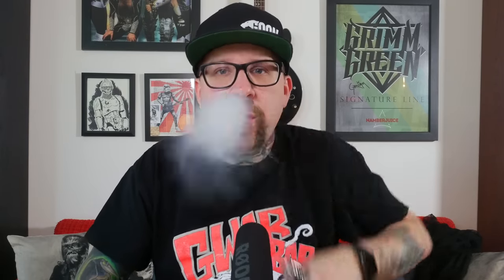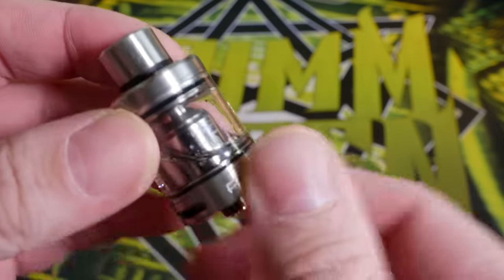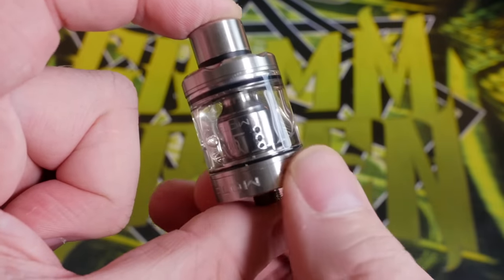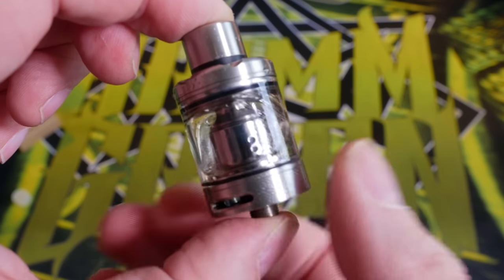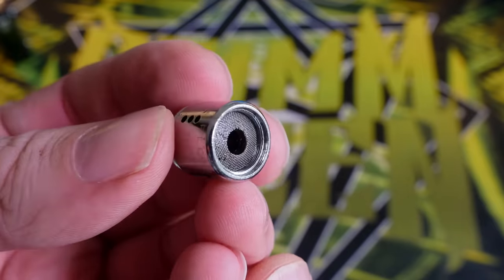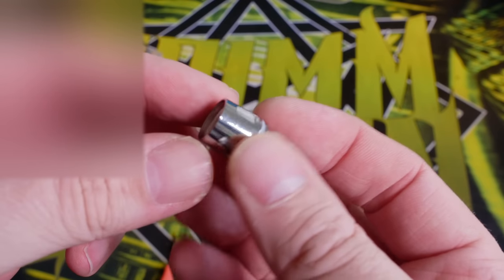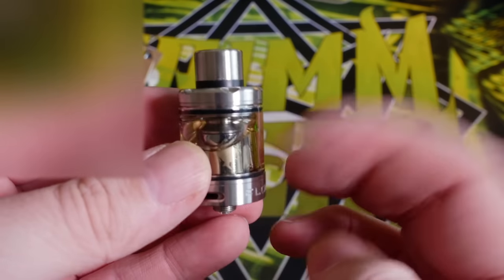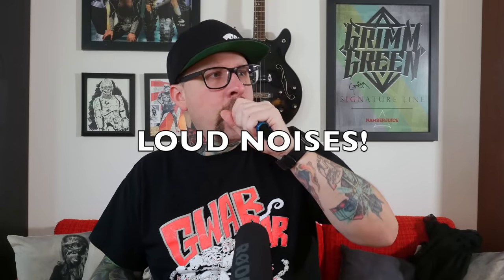Flow Tank ~ By Wotofo ~ NonSmok Baby Beast Coils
⇨⇨ There is really not much to the Wotofo FLOW sub ohm tank. It's just a low-ish profile, flavor focused, sub ohm tank.  No RBA base, no wacky airflow, no RDTA attachment, nothing but a solid flavor tank.

My coil heads lasted a good long time in these as well.  I put a touch over 60mls of juice though one coil head and it showed now signs of slowing down.

As far as a medusa coils go, they are on the pricey side, which is something I didn't mention in the video.  $25 for a 5 pack so vape budget hands... kinda... it seems pricey for something that is disposible but no matter, right away I noticed better flavor and a more saturated vape compared to the SMOK Coil heads.  I'll report back later with how they have been working in the long run.

((Other links))